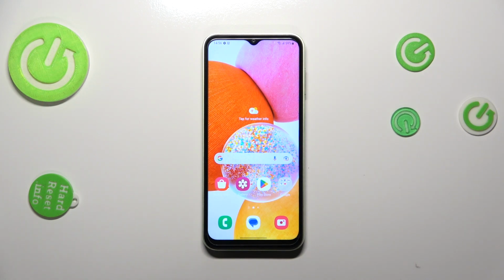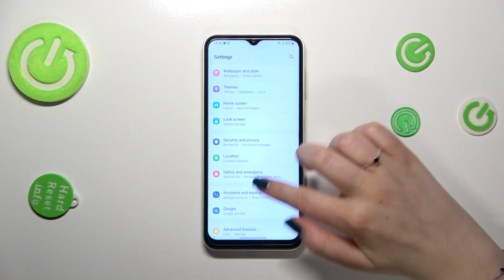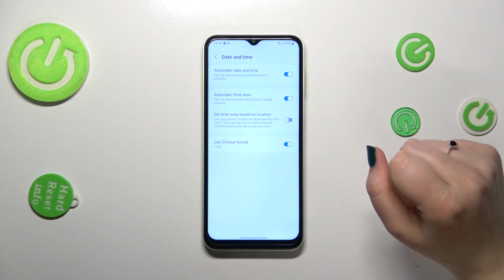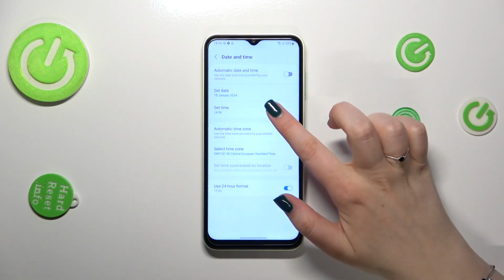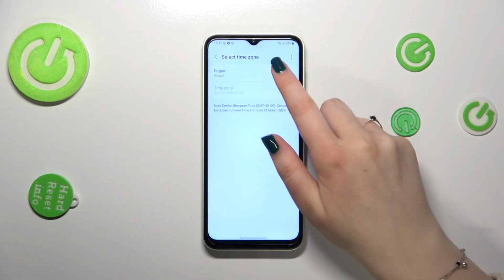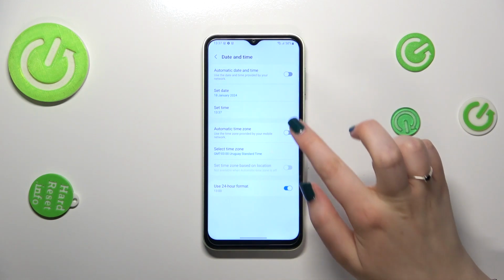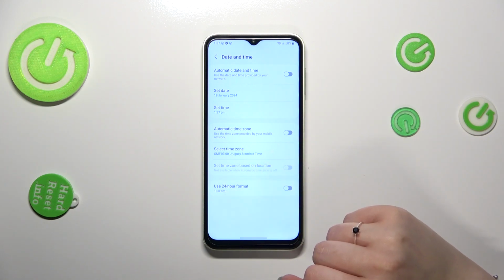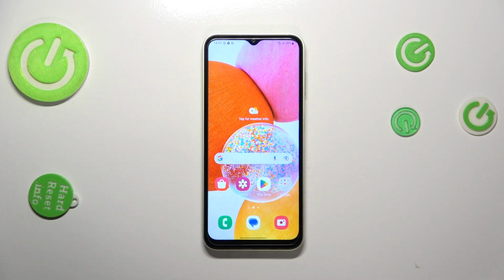How to Change Date & Time on SAMSUNG Galaxy F14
Find out more info about SAMSUNG Galaxy F14:
If you need to adjust the date and time on your SAMSUNG Galaxy F14, it's a quick and easy process that can be done in just a few steps. Follow our steps and change date and time on your phone.

How to change date on SAMSUNG Galaxy F14? How to set up date and time on SAMSUNG Galaxy F14? How to change time on SAMSUNG Galaxy F14?